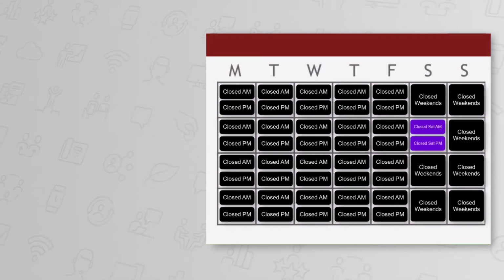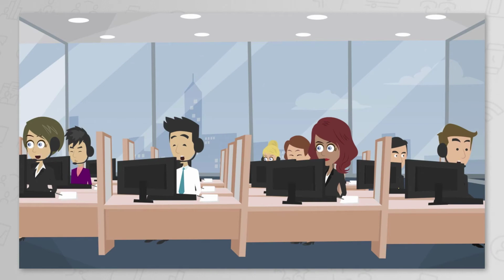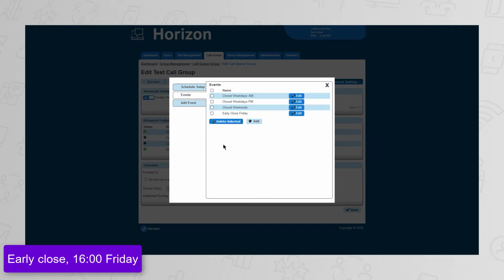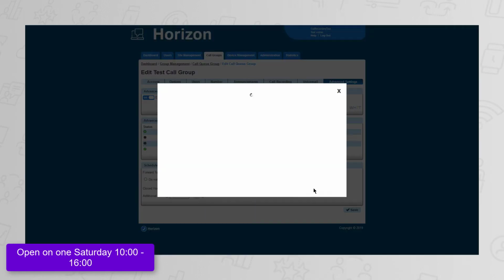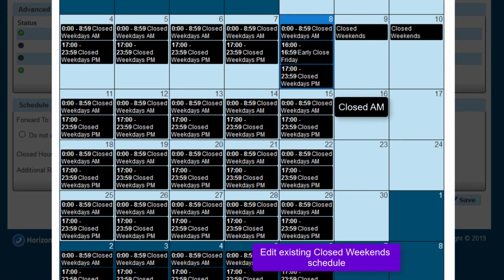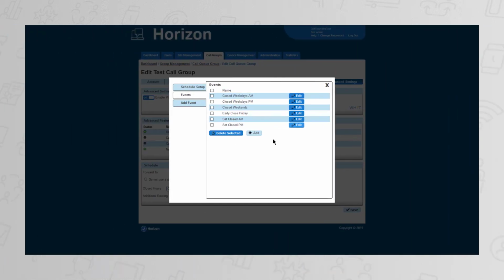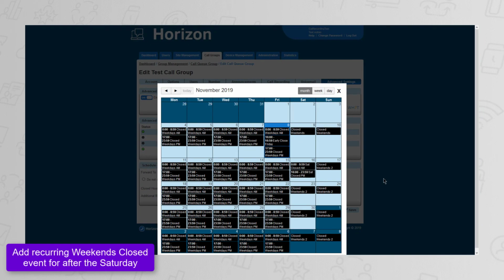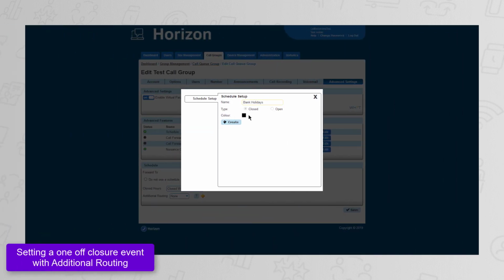Adding a One Off Item to a Schedule